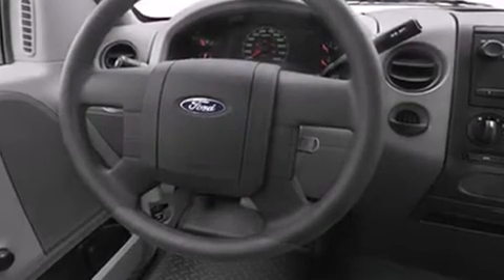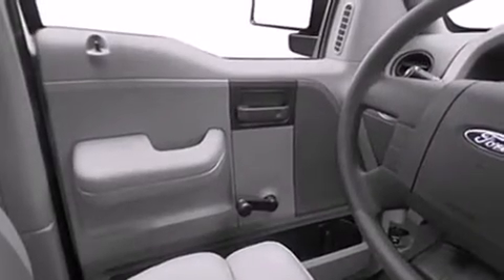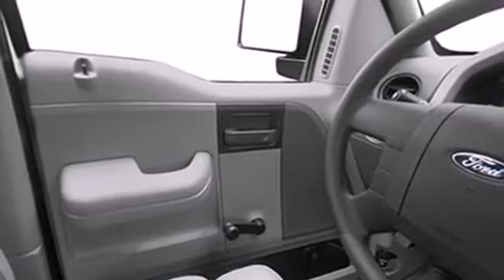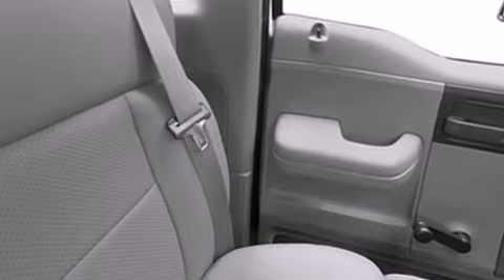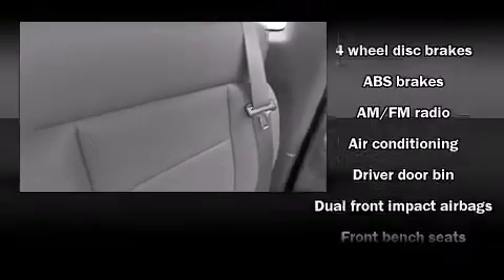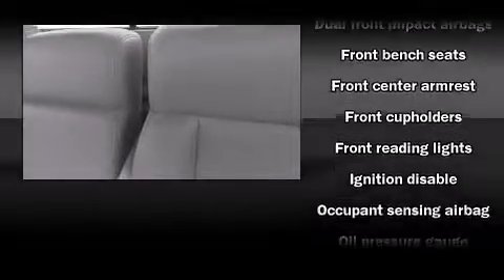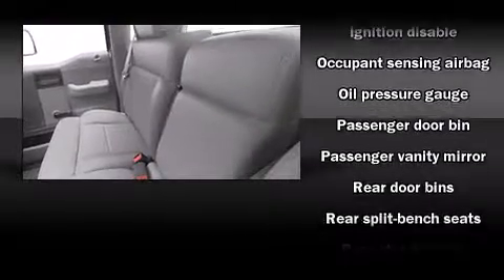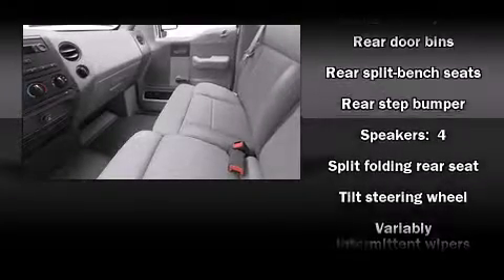2006 Ford F-150 in Decatur, IL 62526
Miles Chevrolet
150 W. Pershing Rd.

Take command of the road in the 2006 Ford F-150. This 4 door, 6 passenger truck still has fewer than 60,000 miles! A 5.4 liter V-8 engine pairs with a sophisticated 4 speed automatic transmission, providing a smooth and predictable driving experience. Four wheel drive allows you to go places you've only imagined. Ford infused the interior with top shelf amenities, such as: variably intermittent wipers, a rear step bumper, a front bench seat, a split folding rear seat, air conditioning, tilt steering wheel, and more. Audio features include an AM/FM radio, and 4 speakers, providing excellent sound throughout the cabin. Stop by our dealership or give us a call for more information.